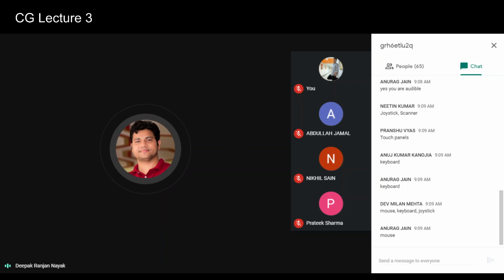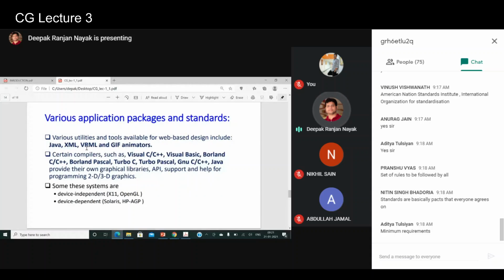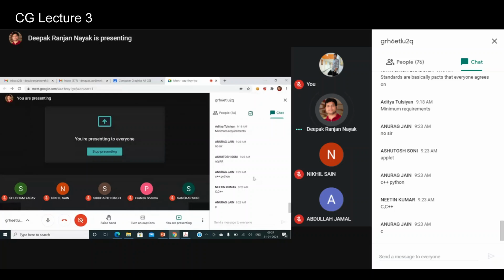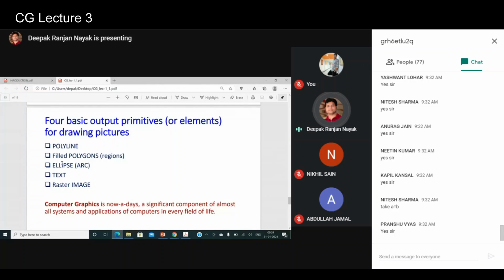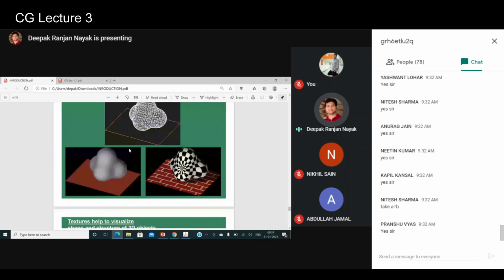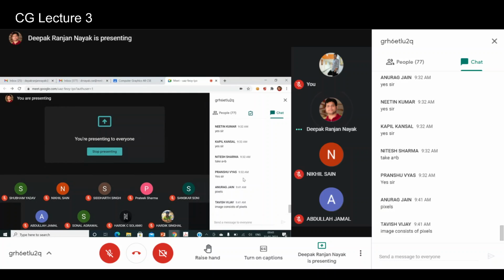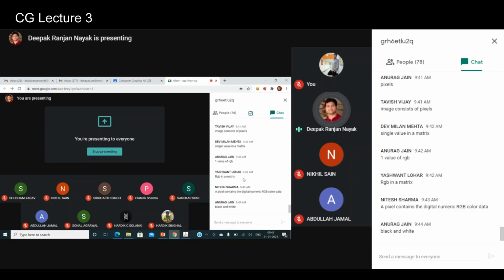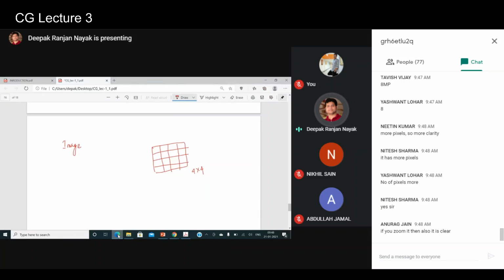CG Lecture 3